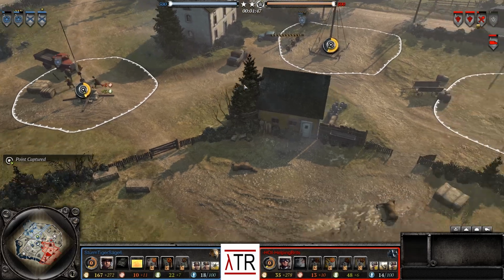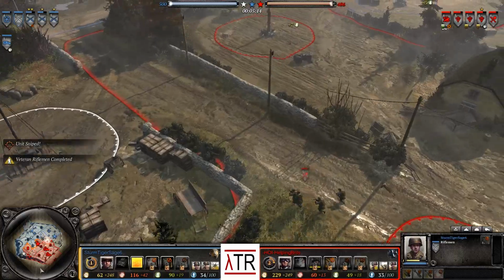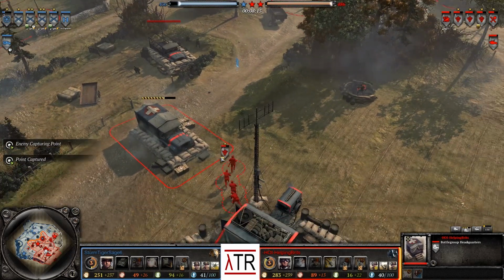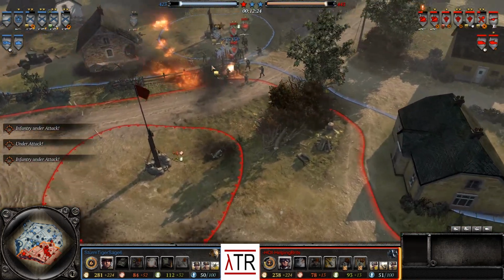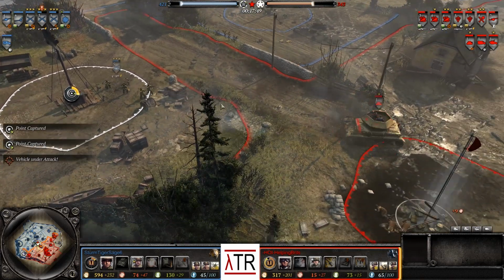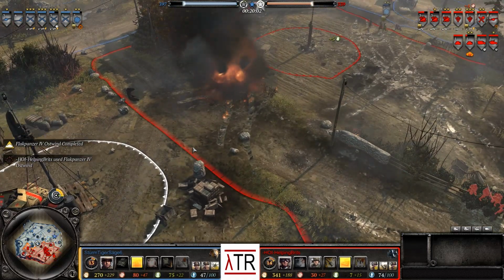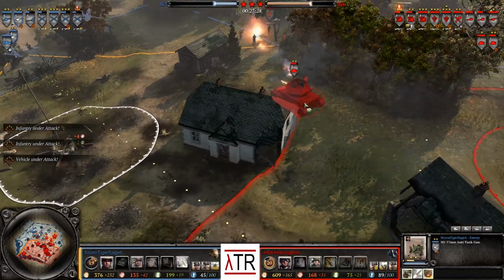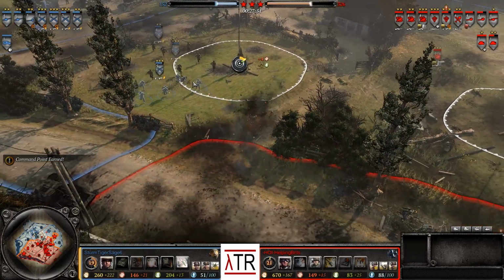[CoH2 - #377] SturmTigerSage6 vs -HOI-HelpingBrits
1v1 in Faymonville Approach
Rifle Company vs Scavenge Doctrine